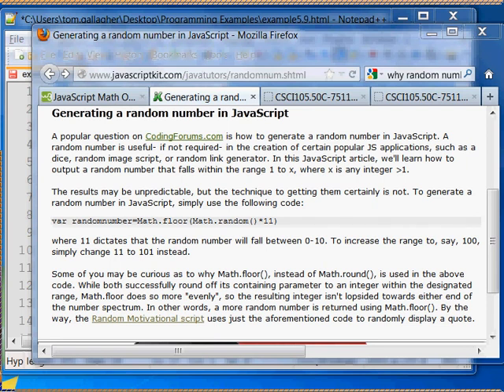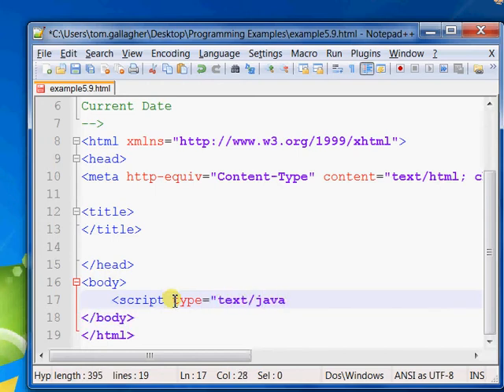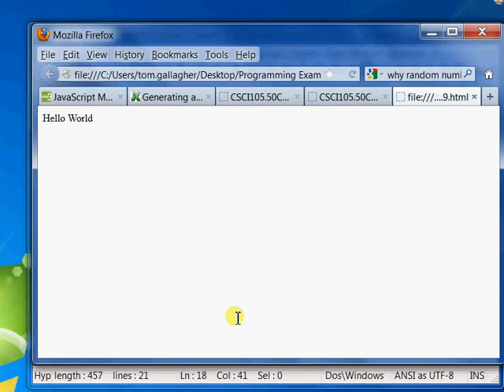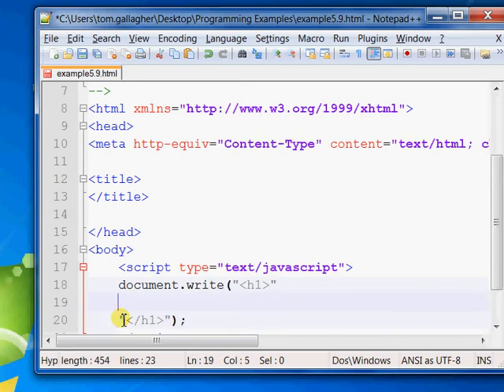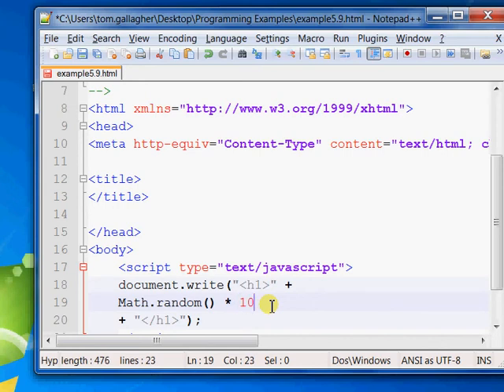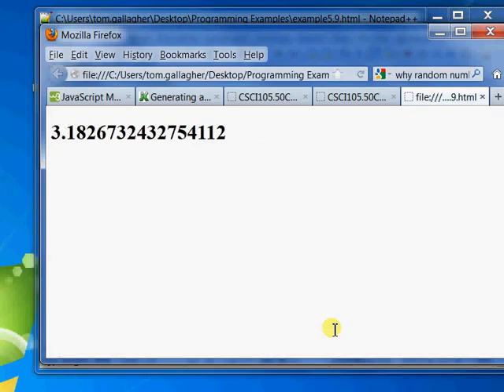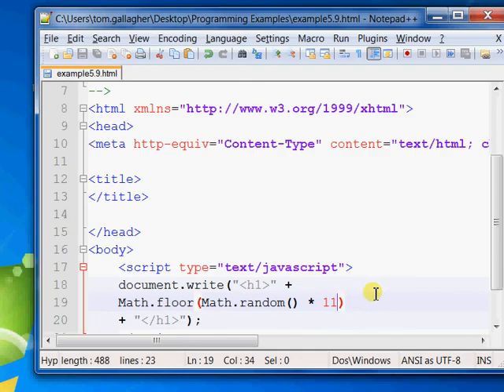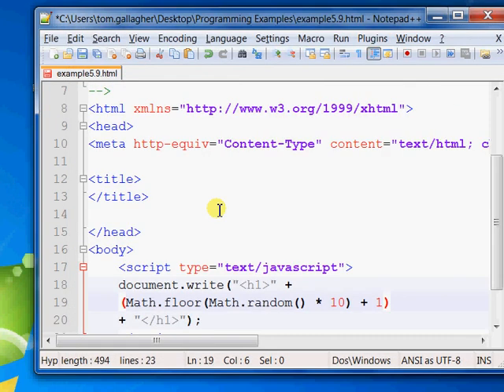CSCI 105 5.9 Random Numbers